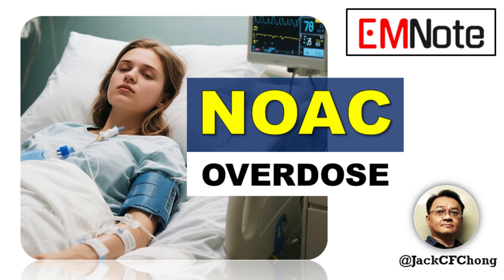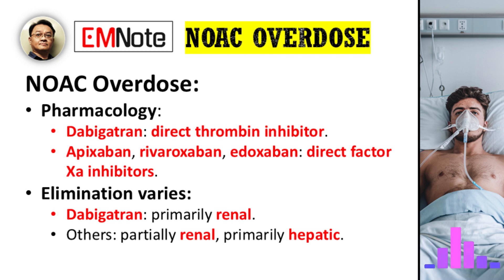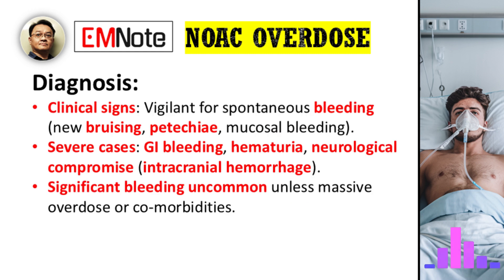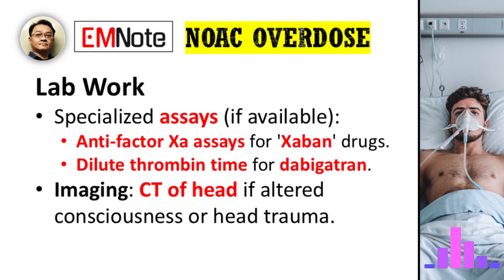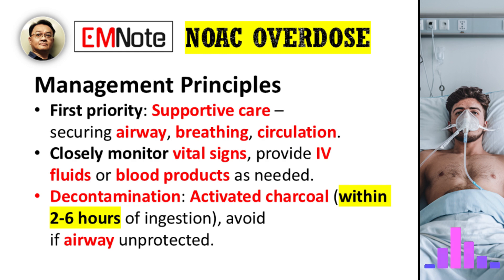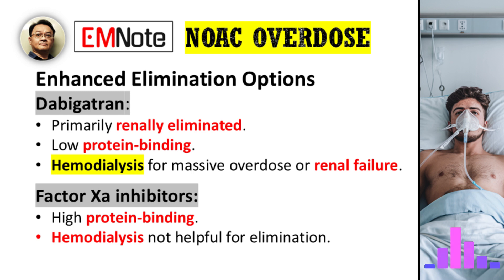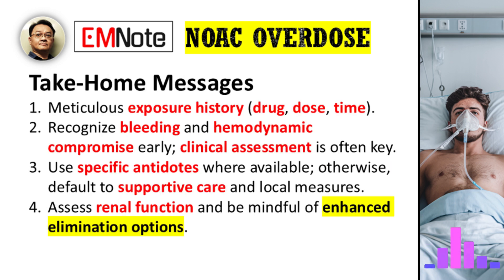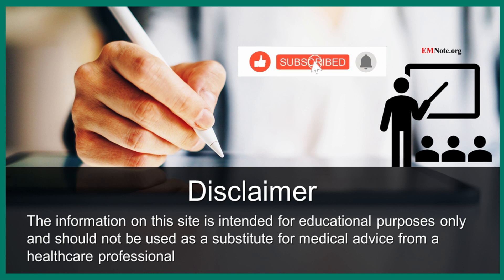NOAC Overdose Management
Non-Vitamin K Oral Anticoagulant (NOAC) overdose:

Managing NOAC overdose is challenging due to the lack of routine monitoring like INR. Dabigatran is a direct thrombin inhibitor eliminated renally, while apixaban, rivaroxaban, and edoxaban are direct factor Xa inhibitors with partial renal and primary hepatic elimination.

Diagnosis involves a rapid risk assessment, gathering the exact drug, amount, and timing of ingestion, and assessing renal/liver function. Clinical signs like spontaneous bleeding (bruising, petechiae) or severe signs like GI bleeding or neurological compromise should be vigilantly monitored. Lab work includes CBC, renal/liver panels, and routine coagulation tests (PT, INR, aPTT) for baseline, with specialized anti-factor Xa or dilute thrombin time assays if available. Imaging like a head CT is crucial for neurological signs.

All suspected overdoses require admission for monitoring and supportive care, focusing on airway, breathing, circulation, and vital signs. Activated charcoal can aid decontamination if given early and the airway is protected. For mild bleeding, withhold NOAC and monitor. For major bleeding, cease NOAC, aggressively resuscitate, and use specific antidotes: idarucizumab for dabigatran, andexanet alfa for factor Xa inhibitors. PCCs and tranexamic acid are adjuncts. Hemodialysis is effective only for dabigatran due to its renal elimination and low protein binding. Key takeaways include meticulous history, early recognition of bleeding, use of specific antidotes, and assessing renal function, while avoiding warfarin-specific reversal agents.